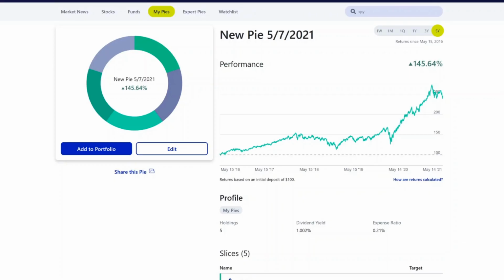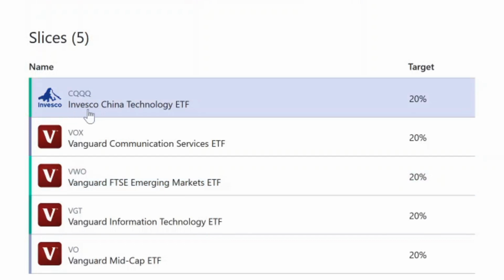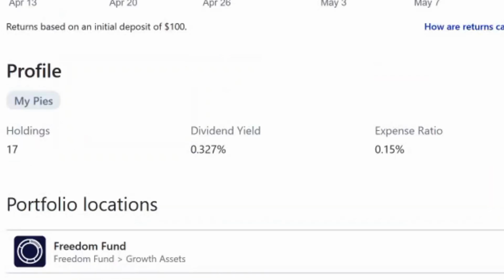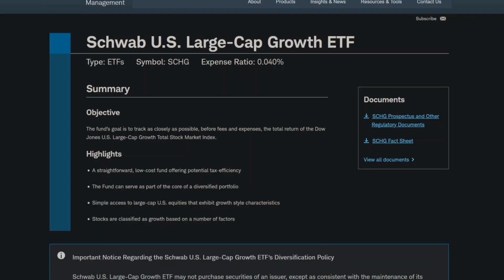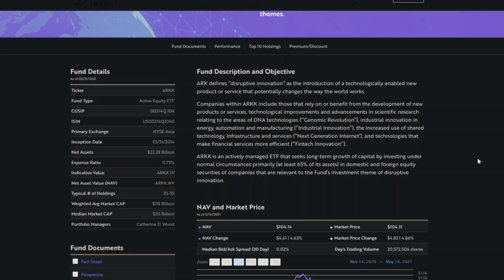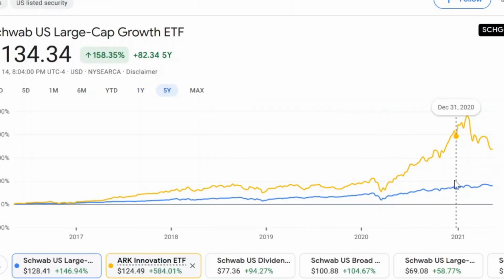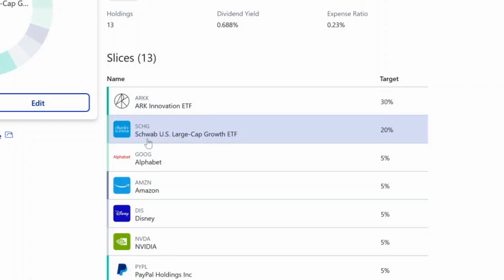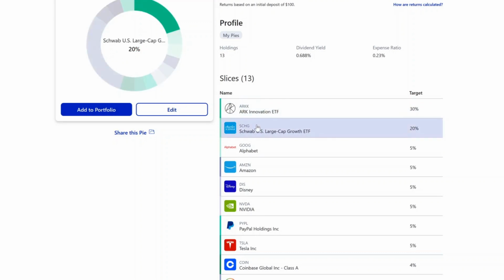Best Growth ETFs for 2021 - How to Maximize Returns - No BS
I take time to explain the psychology of investing. To maximize returns, the most important thing isn't just picking the best funds, etfs, or stocks but rather your ability to hold for the long term.